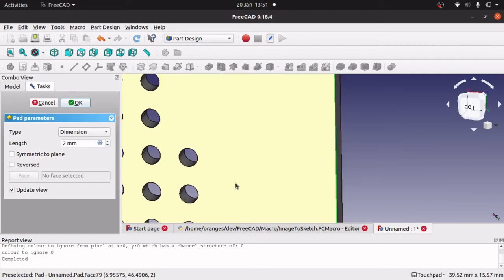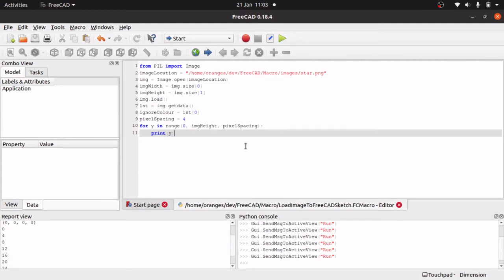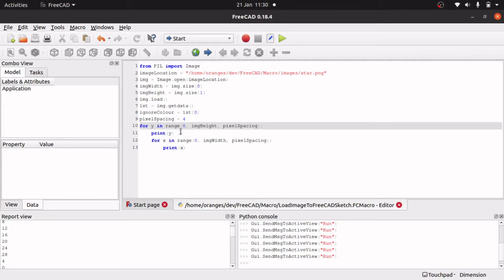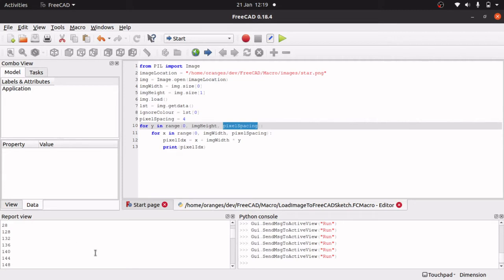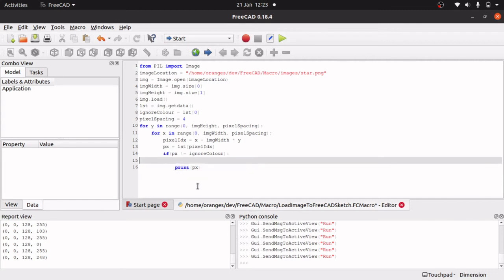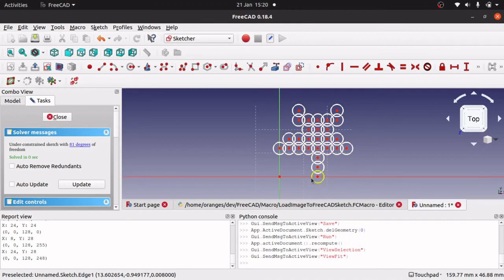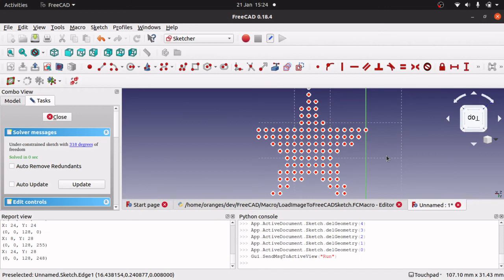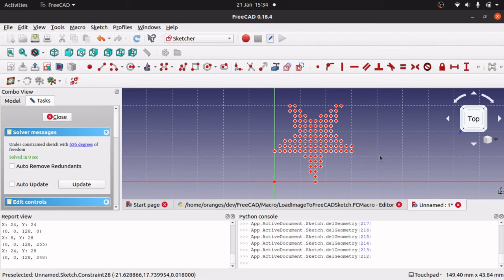FreeCAD 2 of 2: Image mask to Pattern using Python. Braille, hole, indentation, ventilation patterns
We create a macro to use a image as a mask to create a pattern made up of individual sketch geometry that we can pad and pocket with.  This is part one of a two part video

It takes you through step by step explaining each line of a short macro that I have designed to create this effect.  This is the long version of two videos which will go into more detail about the FreeCAD python language and how it's being used.  For a video with a more refined macro but has a shorter explanation that is less in depth please visit

This video demonstrates the use of a stylised "A", a star and more complex map of America and converts it to the pattern.  Great for stylising your work or creating interest ventilation outlets.